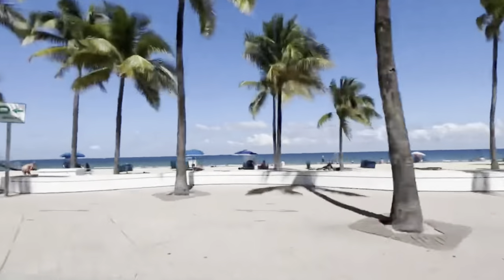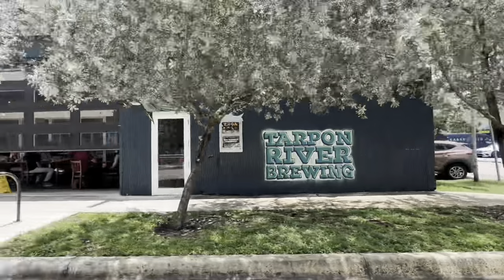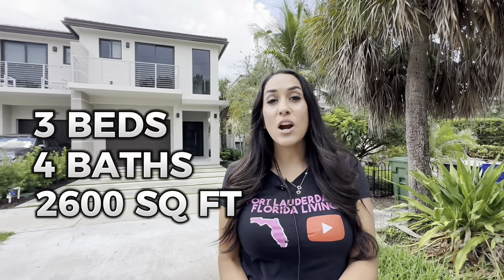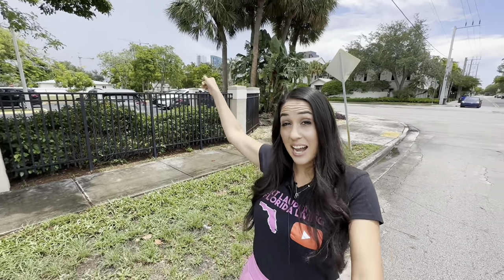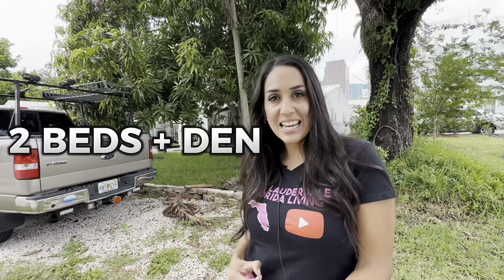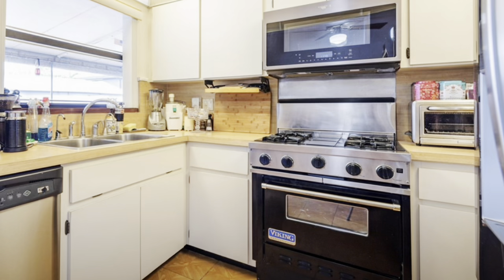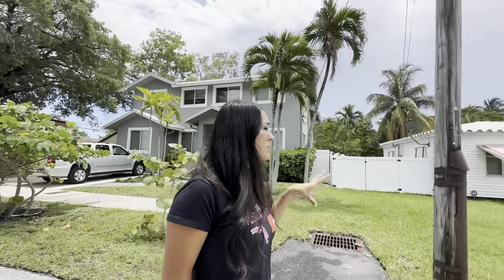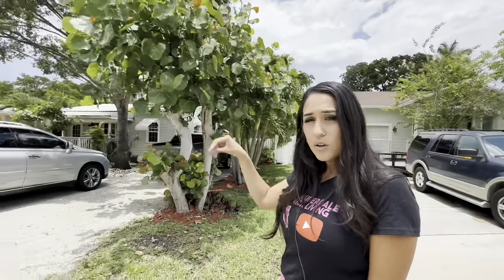Touring the Tarpon River Neighborhood In Fort Lauderdale Florida